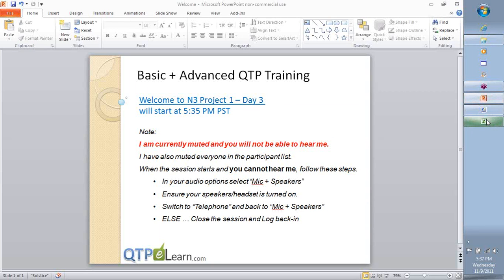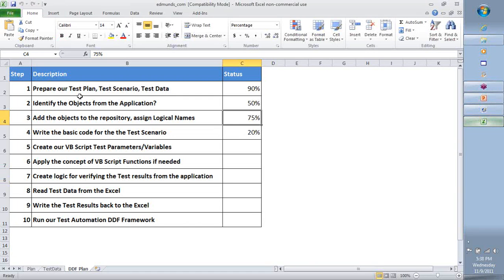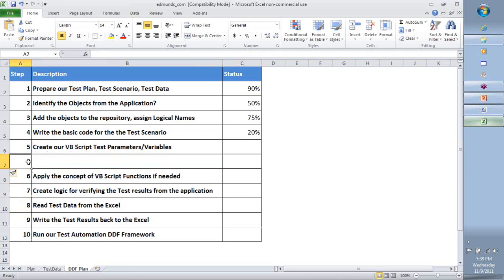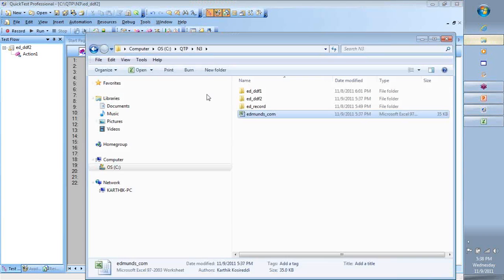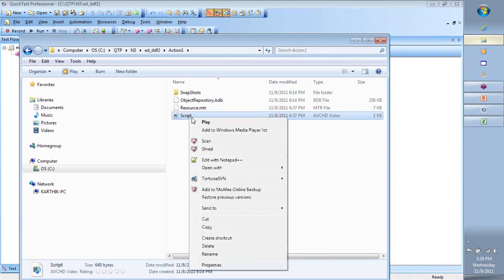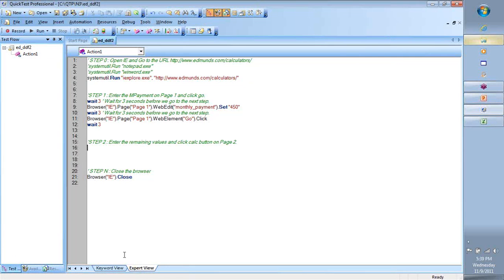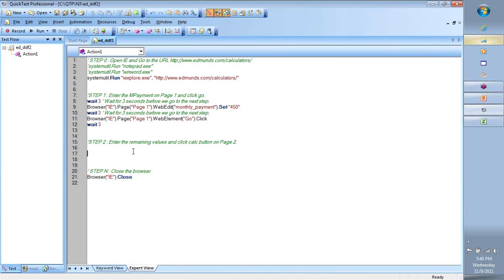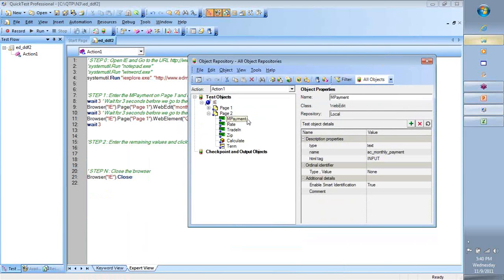QTP Training Day 03 3 min preview VB Scripting Descriptive Programming Frameworks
QTP Keyword driven framework project.
Reusable keyword function using DP
Test cases, Test steps and Test Data
Initialize Test Data and write basic script for 1 TC
Driver script , Read TC, TS from Excel and write results back
Error Handling

testing", "quality assurance testingqtp tutorial,